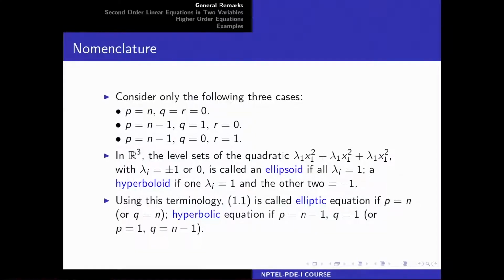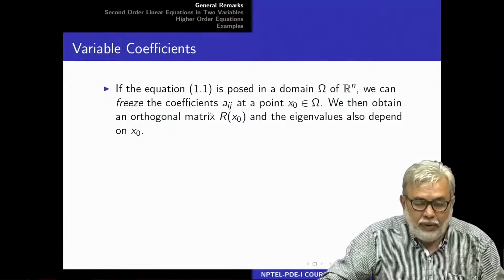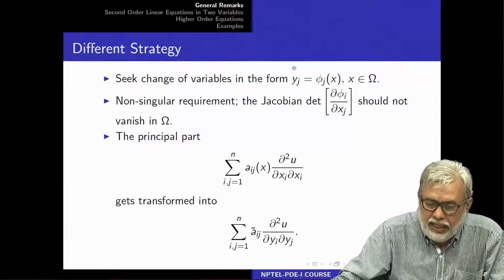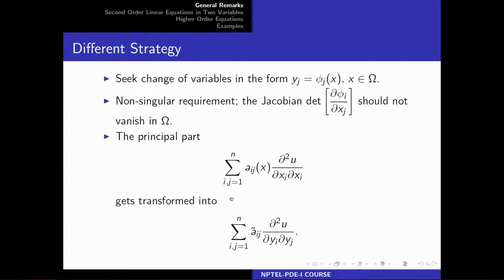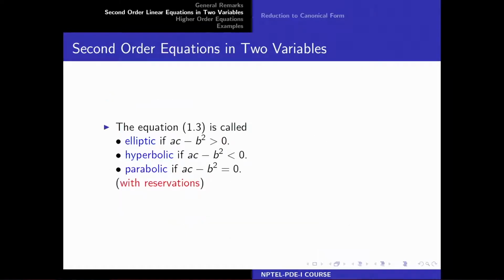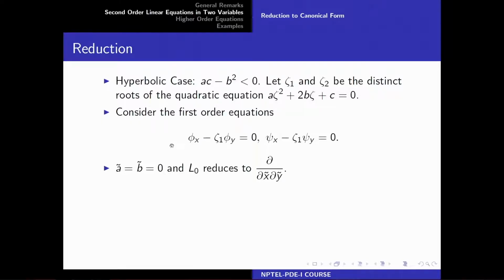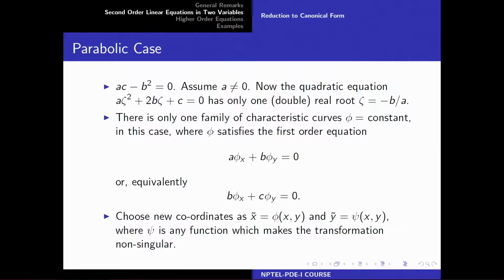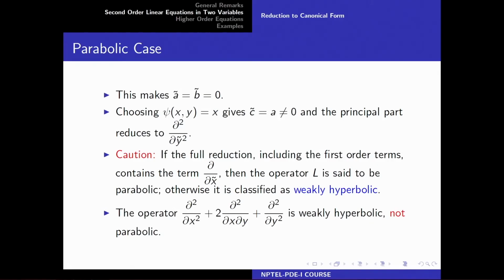Classification-2 swayamprabha ch38sp